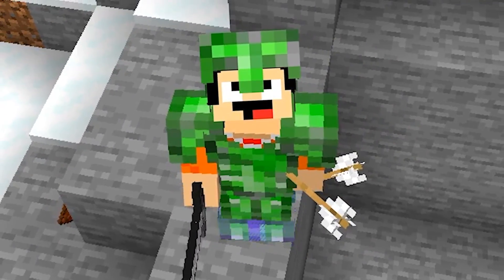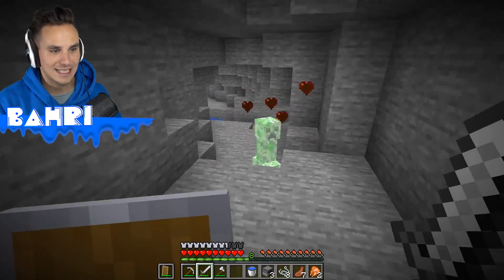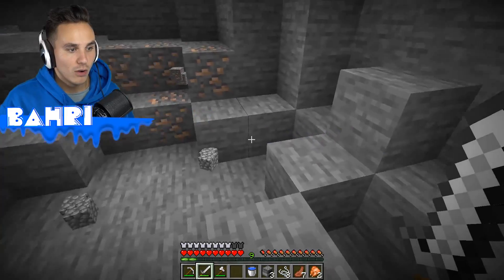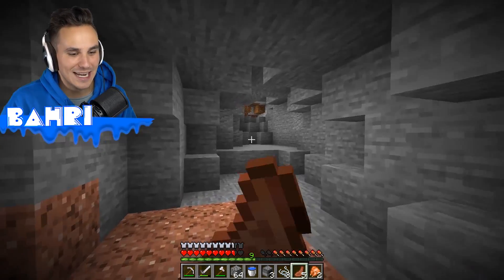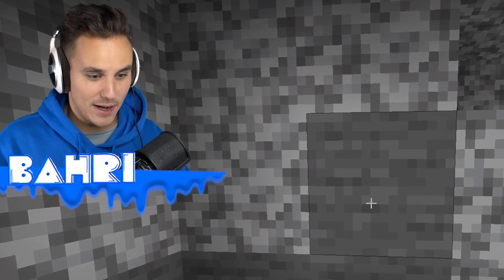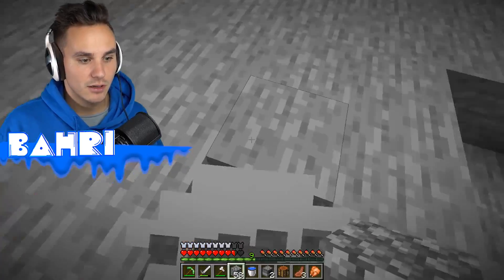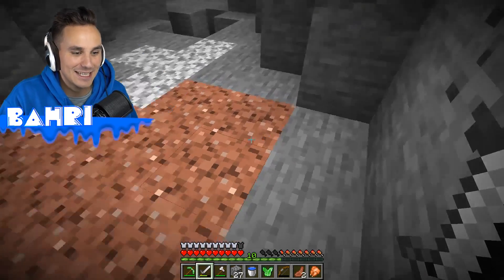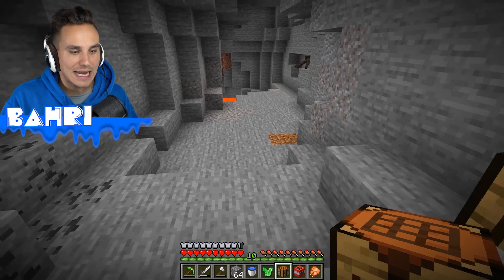Minecraft BUT Creepers Drop Their Armor...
In this Minecraft world we are able to get creeper armor from any creeper that we run into!

People who helped create this map!